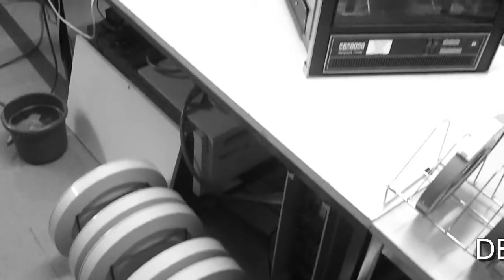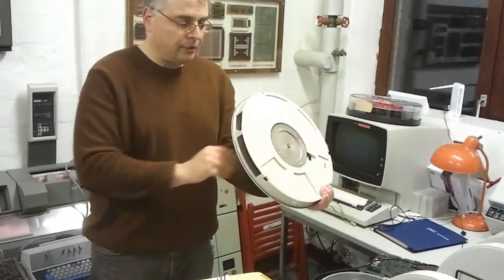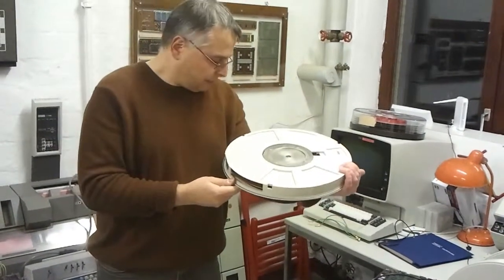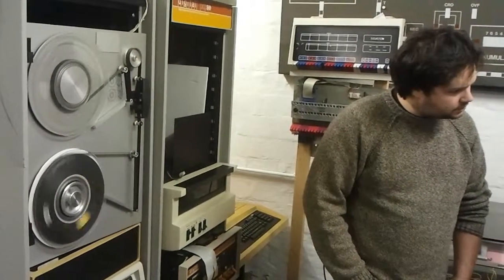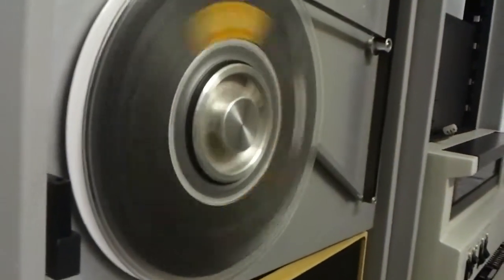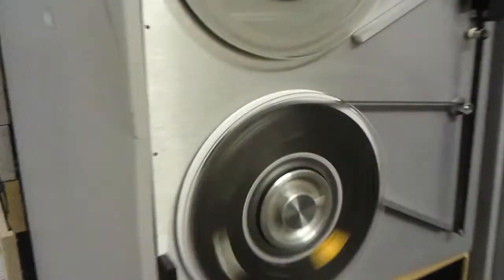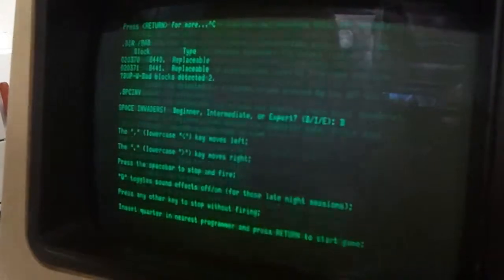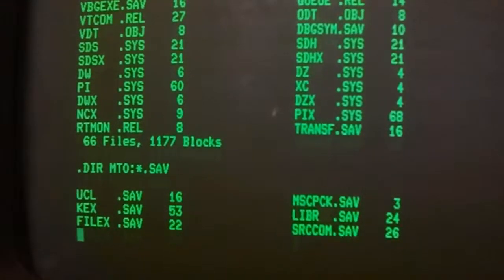Honeywell & DEC PDP 11 / loading and running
starting up Honeywell H316 and DEC PDP 11/34
playing space- invaders on BASIC / RT11 in ASCII-Text-pseudografic

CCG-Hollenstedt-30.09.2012